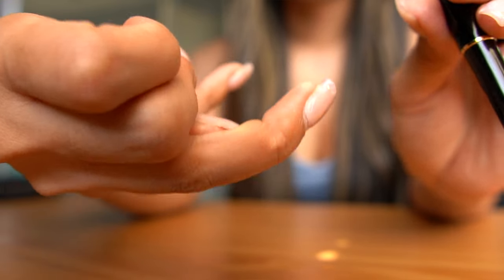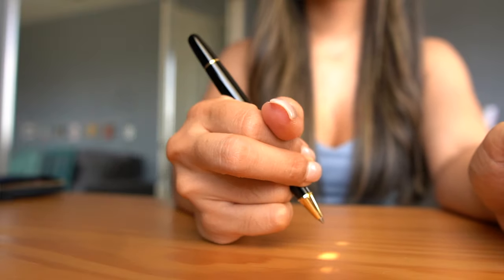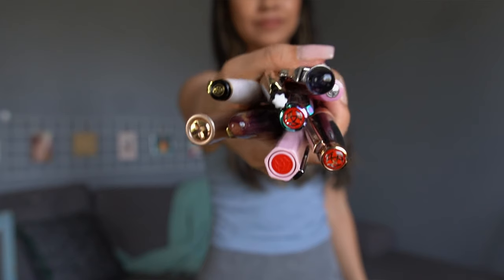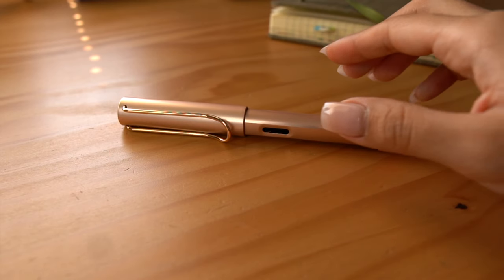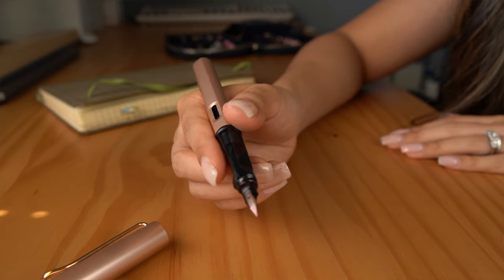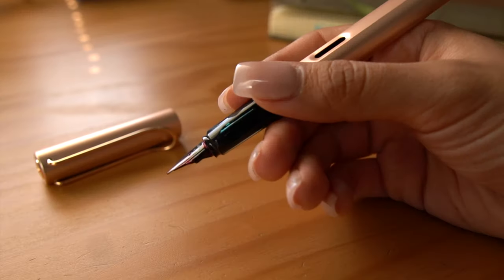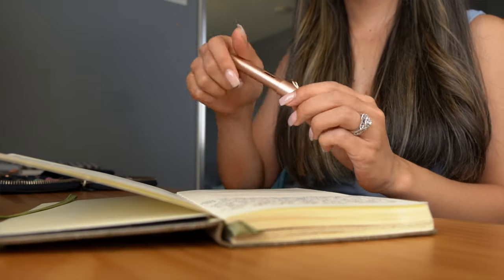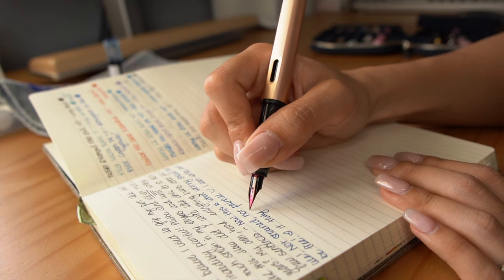For The Love Of Pens, Please Stop Doing This. 🥺✍🏼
This one is for my pen death grippers. May this video provide you relief and comfort. (':

🌻 My lil' sticker shop
✨ *Get 40 free listings when you use my link here to open up your own Etsy shop
*Lamy LX Fountain Pen (has triangular grip)
*Kaweco Perkeo Fountain Pen (also has triangular grip)
*Pilot Kakuno Fountain Pen (has smiley face nib)
*Pelikan Pelikanos (recommended by pen friend John)
*Pelikan Twist (recommended by pen friend John)
*Stabilo Buddy (recommended by @archivist17)
Faber-Castell School+ Schulfuller (recommended by @Iron Mike)
*The Lost Art of Handwriting (Practice Workbook)
*The Art of Cursive Penmanship (another great resource)

*Q: What equipment do you use to film your videos?

xo,
Dev

🐌📬: Devin N. Luu